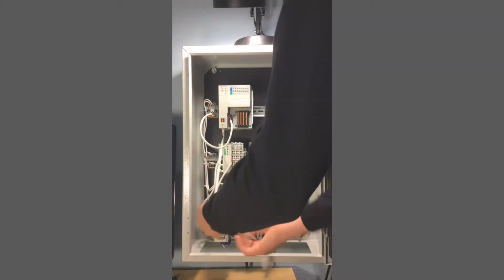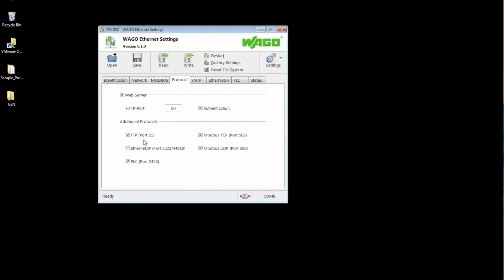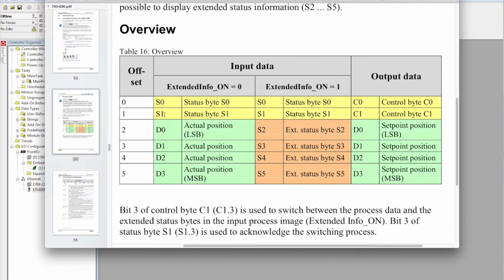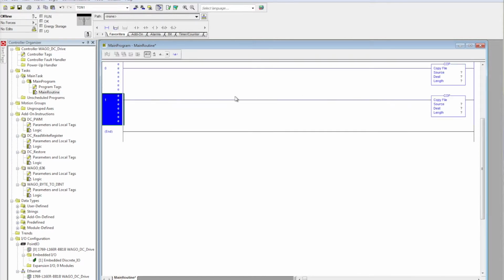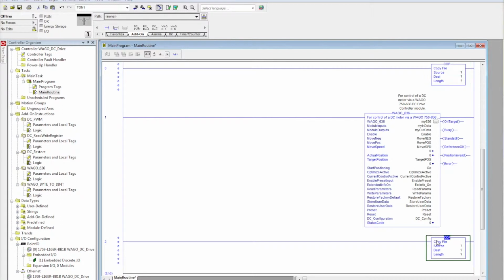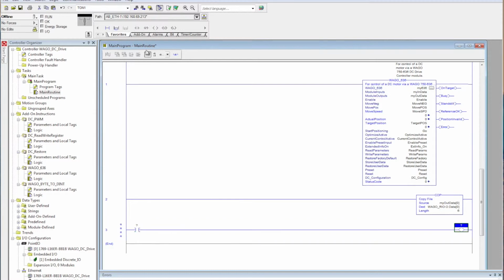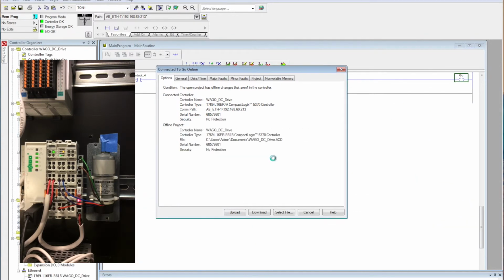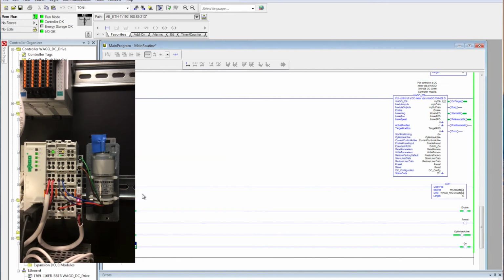WAGO 750-636 DC Drive over Ethernet IP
This video demonstrates the necessary steps to add a 750-636 module over Ethernet IP with Allen Bradley CompactLogix processor.
WAGO Add on instructions for RSLogix can be requested from this